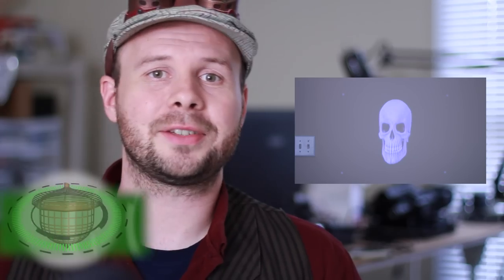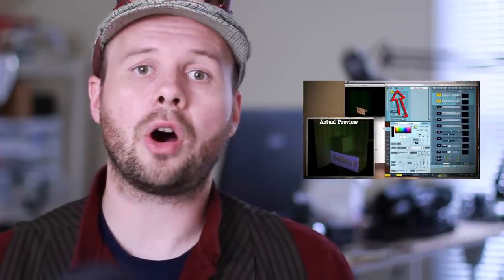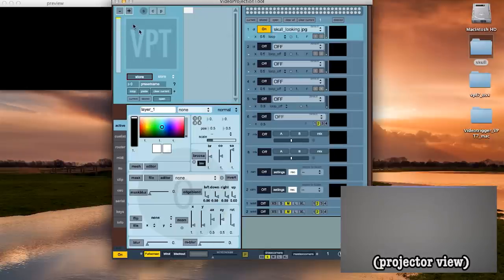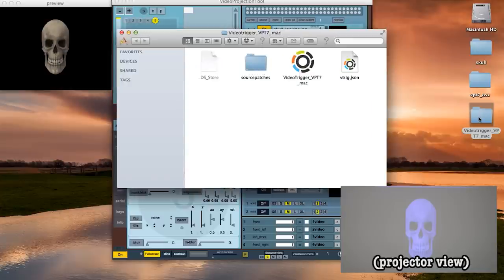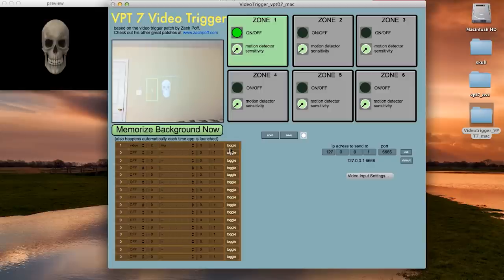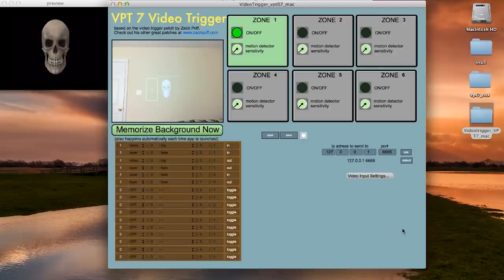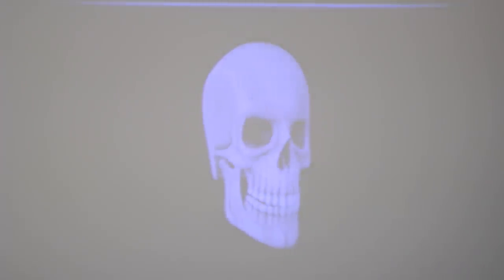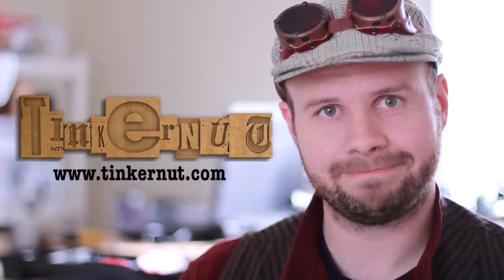Spooky Interactive Projections!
In this special Halloween edition of Tinkernut Labs, I show you how to create an interactive projection using only a webcam, free software and a projector or LCD screen.

You can find all the downloads and hardware links at the project page:

1. Donating some Bitcoins my way